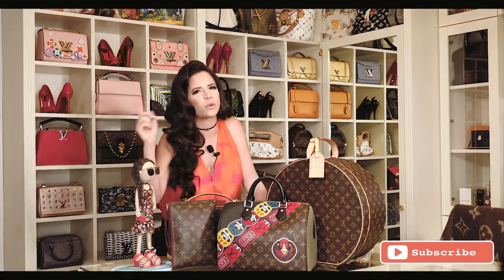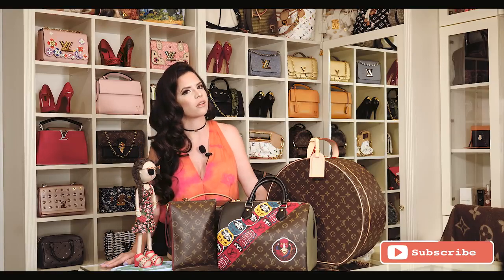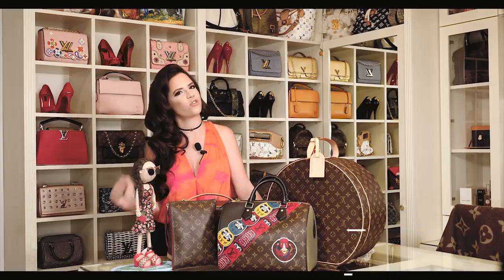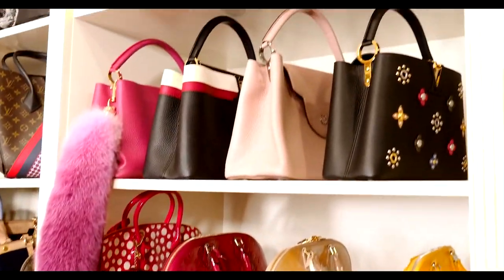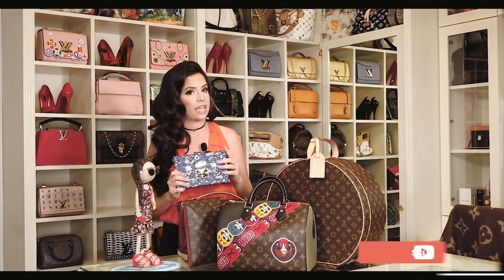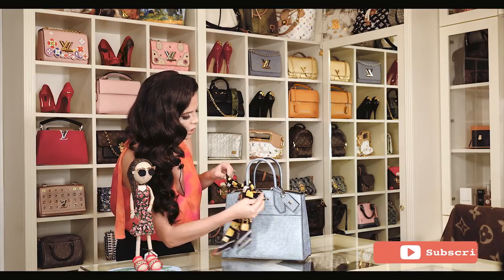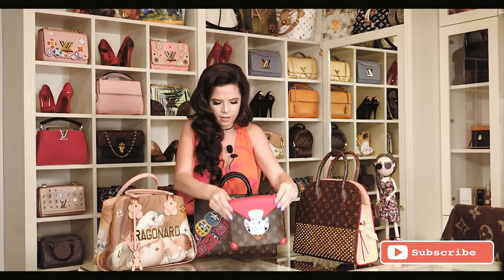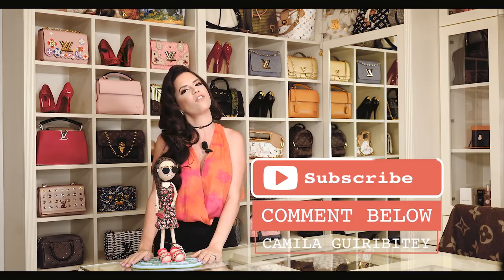Louis Vuitton Biggest Purse Collection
100% AUTHENTIC LOUIS VUITTON MONOGRAMOUFLAGE SPEEDY 35 MURAKAMI LIMITED EDITION